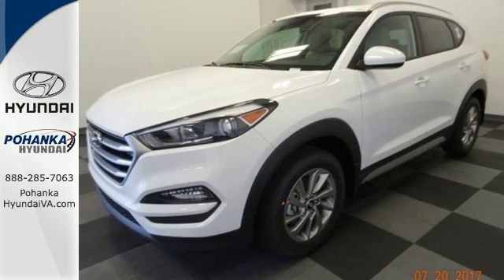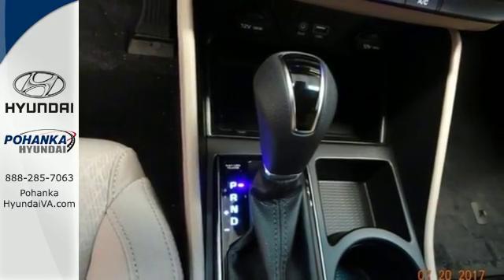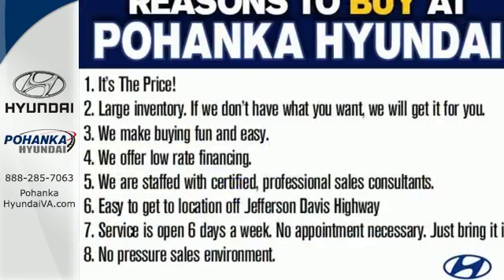New 2017 Hyundai Tucson Fredericksburg VA Richmond, VA HHU464557 - SOLD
Year: 2017
Make: Hyundai
Model: Tucson
Trim: SE
Engine: 2.0L DOHC
Transmission: 6-Speed Automatic with Shiftronic
Color: White
Interior: Beige
Stock #: HHU464557
VIN: KM8J33A41HU464557
Stability and traction control grant you permission to zigzag. Traction control is self-sticking! Hyundai has outdone itself with this good-looking 2017 Hyundai Tucson. It just doesn't get any better or more gas-saving. This vehicle is loaded with all the comforts of home to make your next vacation enjoyable! brbrPohanka is not responsible for errors or omissions. Price includes all rebates and incentives available and is plus Taxes, Tags, $699 Processing Fee, Freight, Dealer Preperation Fee, Marketing Assesment and any installed options. Please note some rebates have requirements and or qualifications and assume financing with manufacturer at standard rates.

With so many places to select from for your automotive needs in the Richmond, Stafford and Fredericksburg VA area, we don’t take it lightly that you chose to do business with Pohanka Hyundai of Fredericksburg. When you lease or purchase a new Hyundai from us we view this as the start to a long lasting relationship between us! We keep you in mind, even after you purchase a vehicle from us with many conveniences you’ll appreciate later, like extended service hours, no appointment necessary. Just bring it in!

We have a great line up of new Hyundai vehicles on site, plus we offer a rich inventory of quality used Hyundai vehicles and other makes and models. We know you are looking for the best price on your next car, truck or SUV which is why we update our Hyundai internet specials frequently!

Address:
5200 Jefferson Davis Hwy